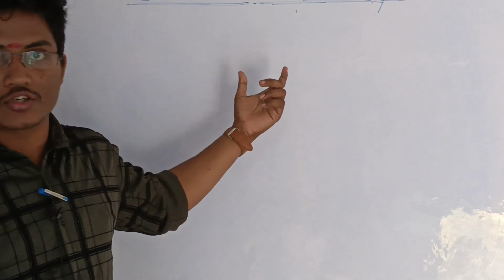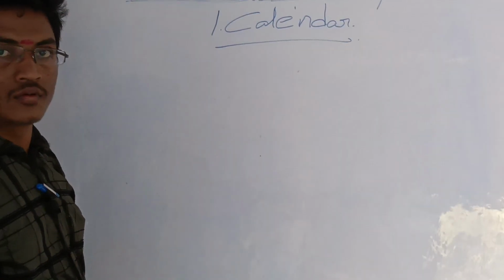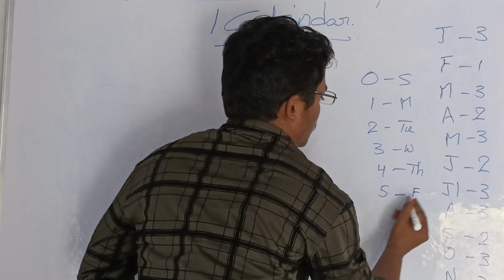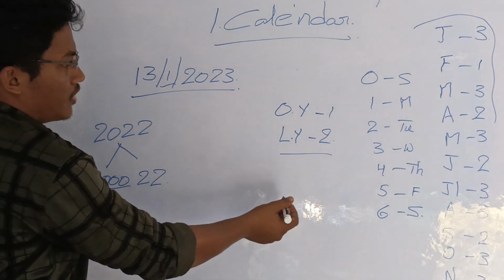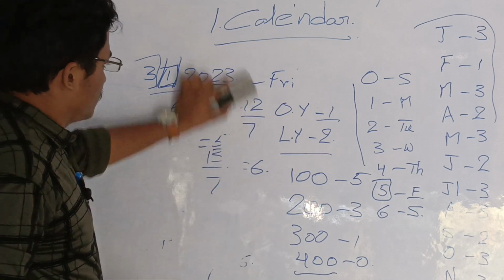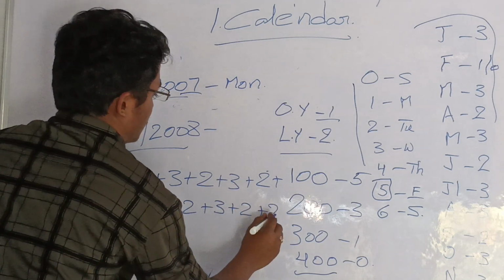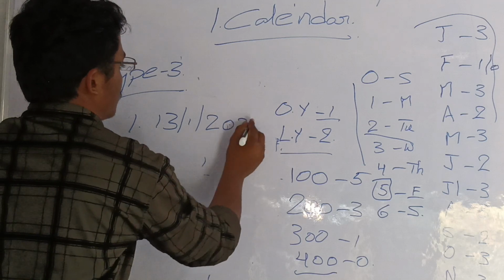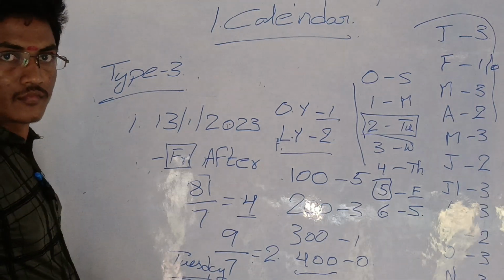Groups - General studies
Arthematic/ Reasoning